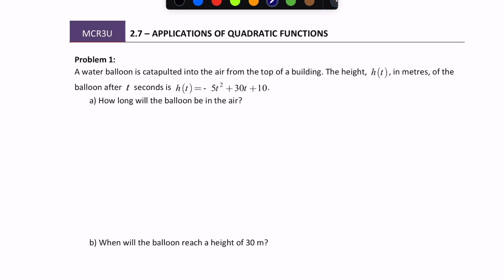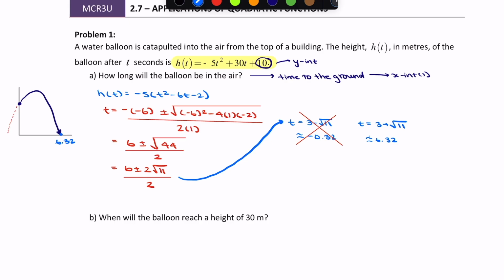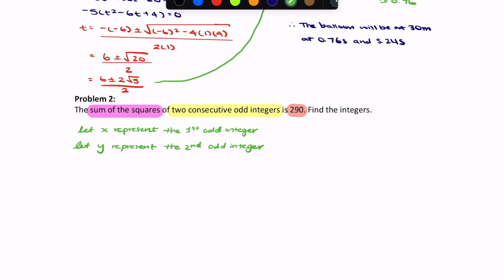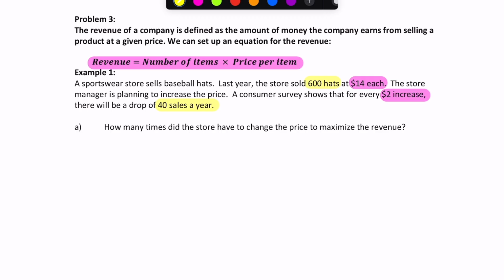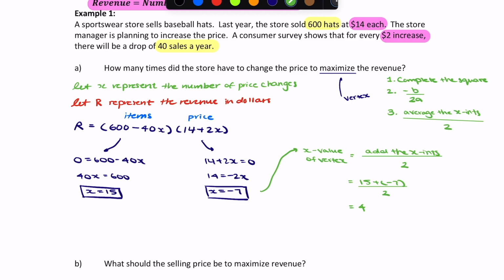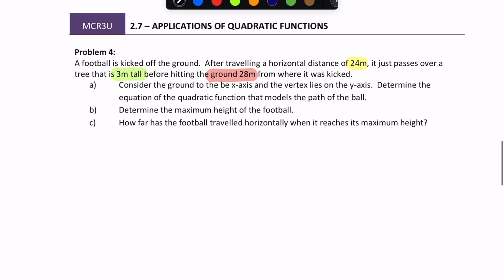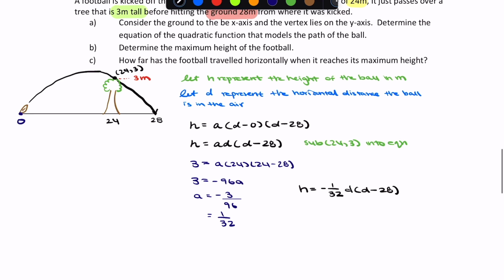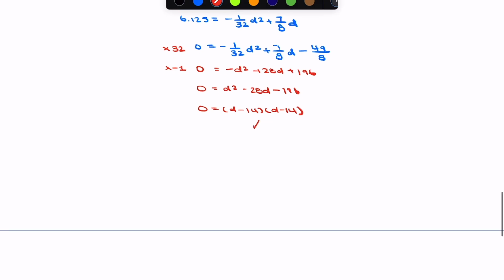MCR3U: Applications of Quadratic Functions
📝 Lesson: Applications of Quadratic Functions